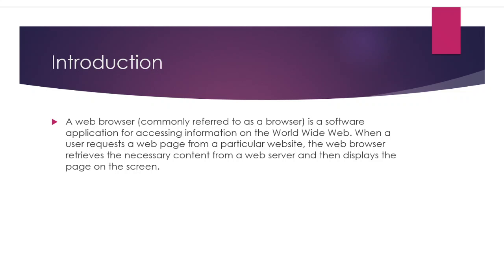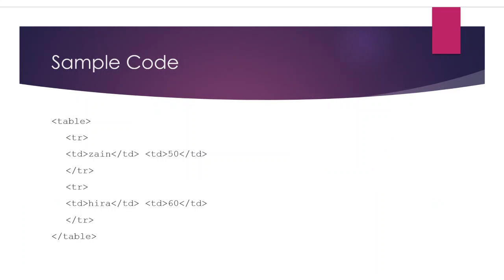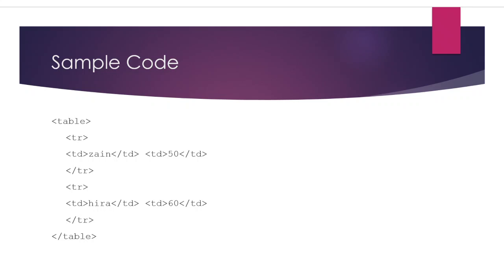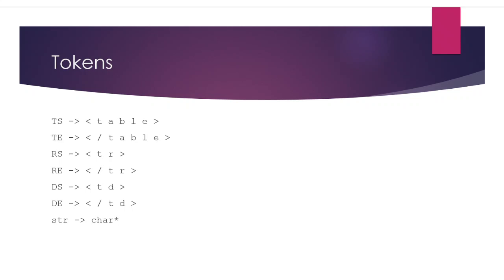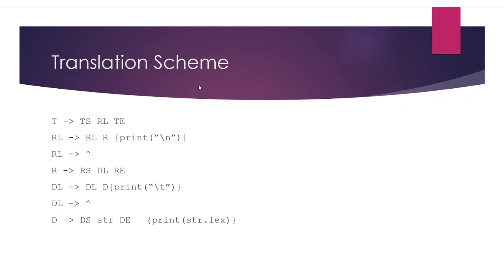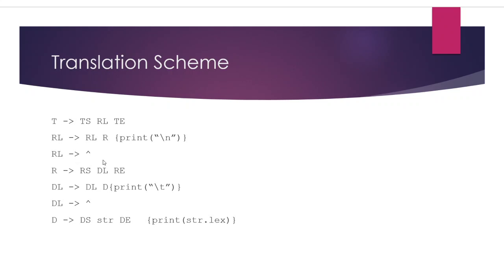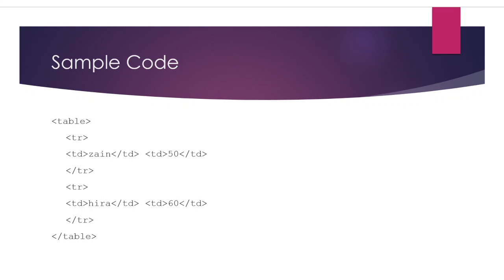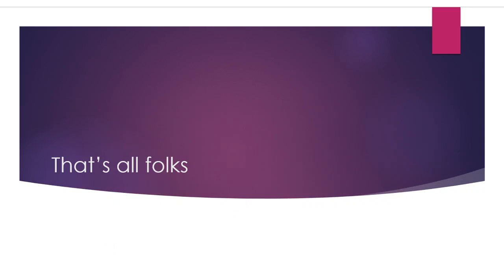How a Simple Web Browser works? Generate CFG, Translation Scheme & Parse Tree | Compiler Design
How a Simple Web Browser works? Generate CFG, Translation Scheme & Parse Tree | Compiler Design | How a Simple Web Browser works? What is CFG of Simple Web Browser, What is Translation Scheme of Simple Web Browser & How is Parse Tree generated in Simple Web Browser | Compiler Construction Design

Special Thanks to Mr. Irtaza Fiaz for the video.